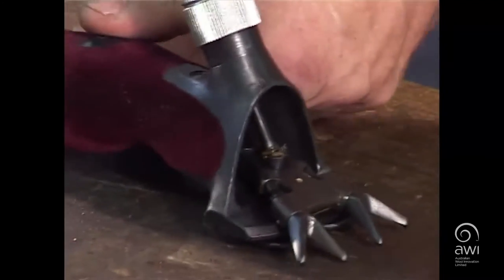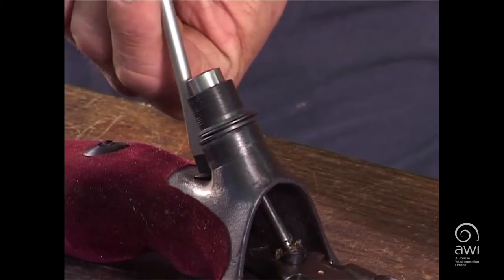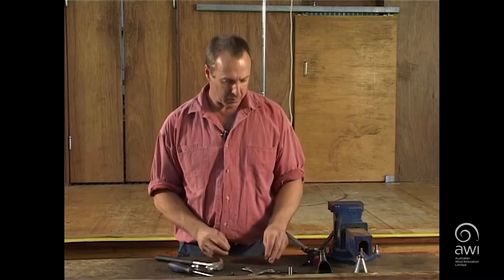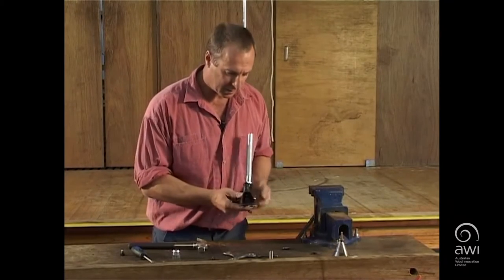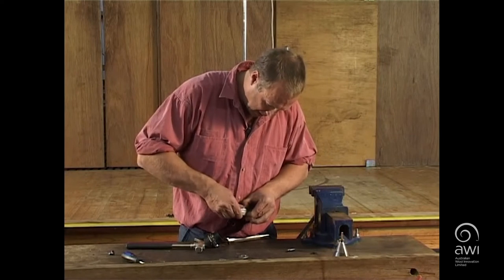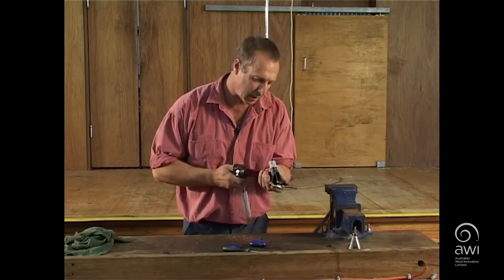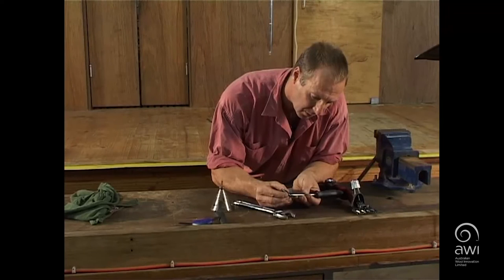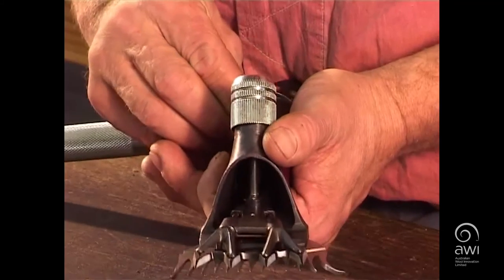AWI Experting - Beiyuan Handpiece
Watch this easy to follow and comprehensive video to boost efficiency, skill and technique.